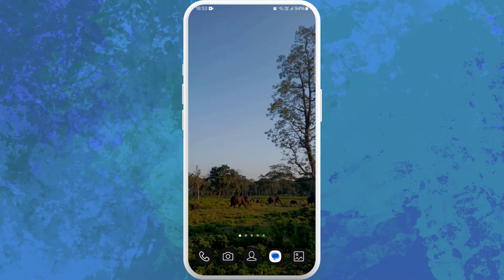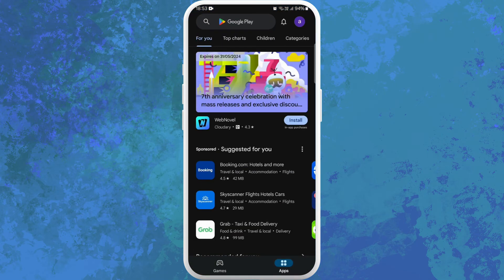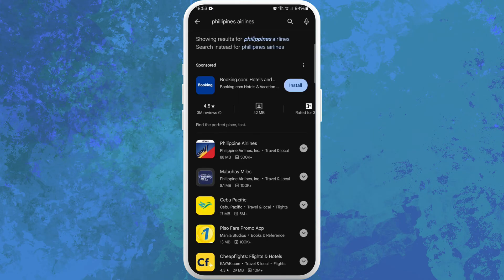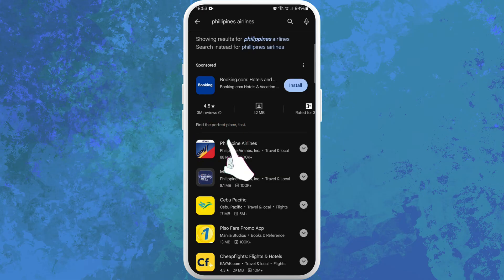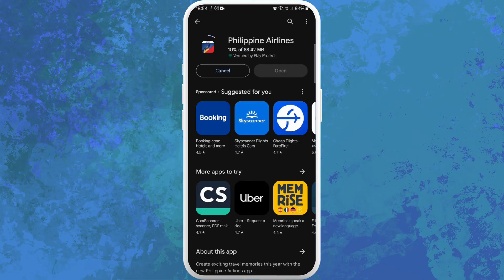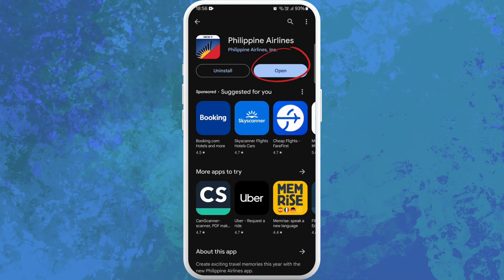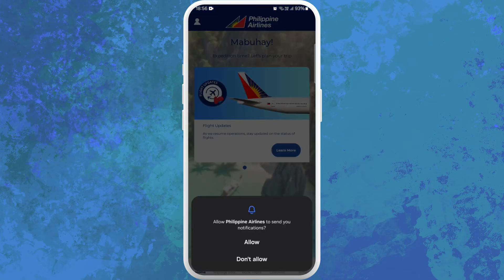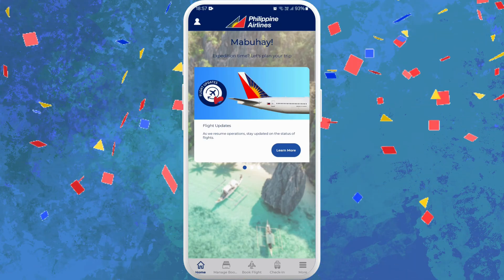How To Download/Install Philippine Airlines App 2024?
In this detailed video tutorial, we will guide you through the complete process of downloading and installing the Philippine Airlines App for 2024 on your smartphone. First, we’ll demonstrate how to open the App Store on iOS devices or the Google Play Store on Android devices. You’ll learn how to use the search function to locate the official Philippine Airlines App, and we’ll show you how to identify the correct app by its official logo and developer information to avoid any unofficial versions. Once the app is identified, we’ll walk you through the steps to download it, including tapping the 'Install' button and waiting for the installation to finish. After the app is installed, we’ll guide you on how to open it for the first time and complete the initial setup, which includes granting necessary permissions and logging in with your existing Philippine Airlines account or creating a new one. By the end of this tutorial, you’ll be ready to use the Philippine Airlines App to book flights, check flight statuses, and manage your reservations with ease. Follow along to ensure a smooth and hassle-free installation experience.